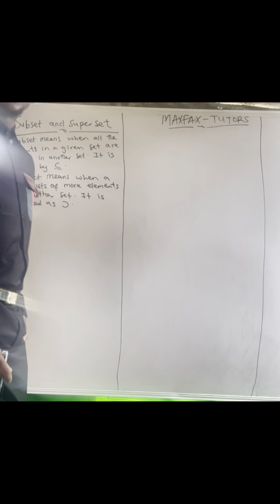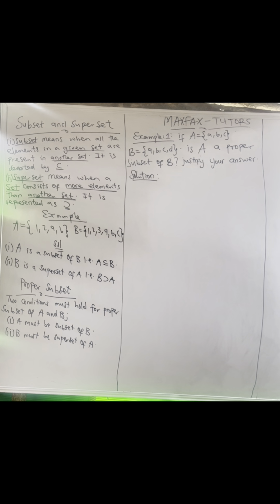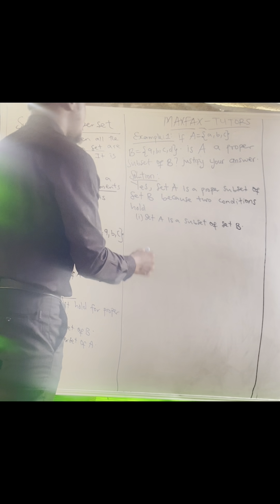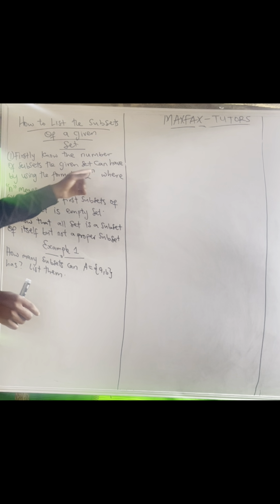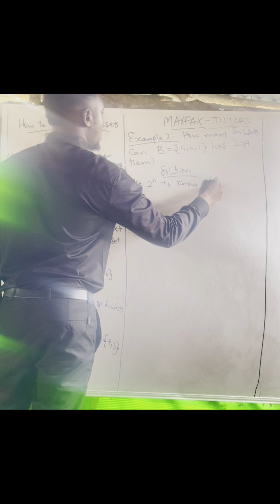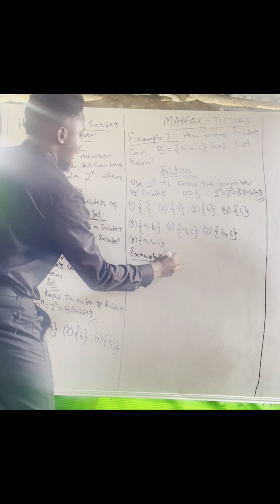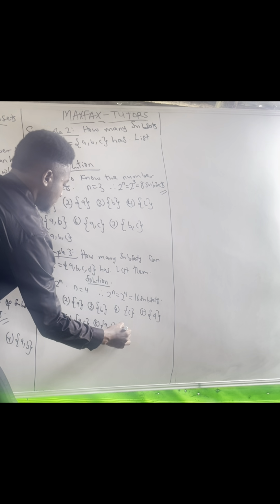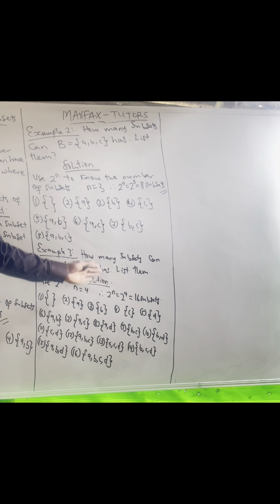SUBSETS OF A SET AND HOW TO LIST THE SUBSETS OF A GIVEN SET(MAXFAX).